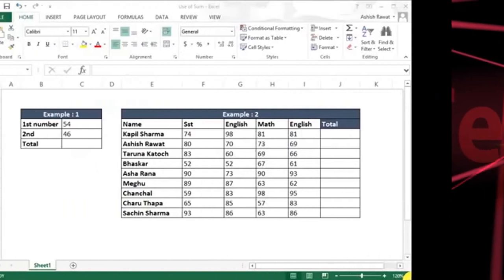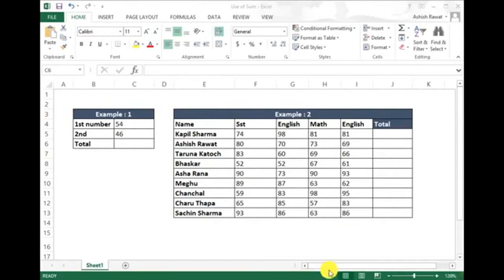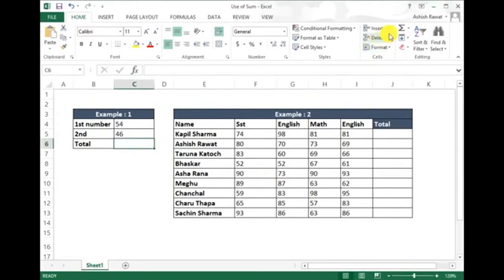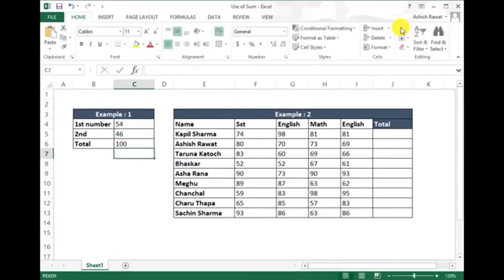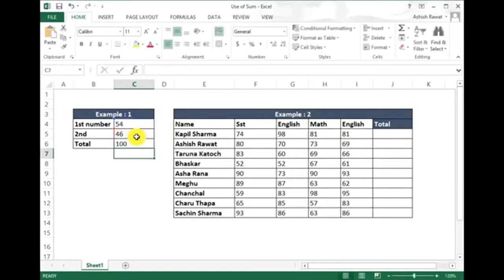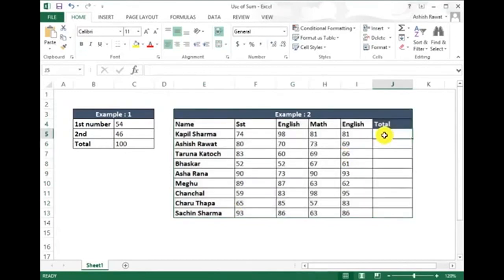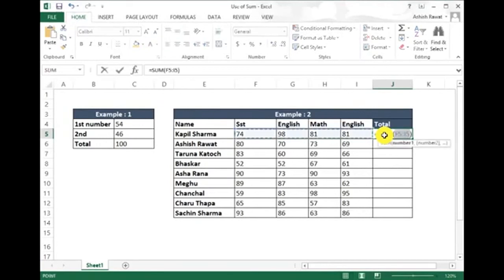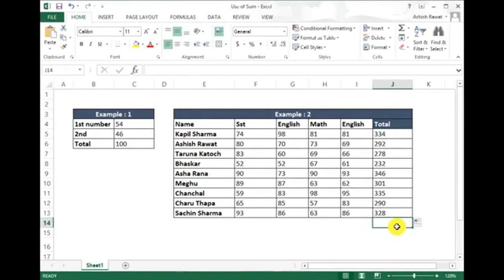How To Use Sum Function in Excel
* Explains how to use the SUM function in Microsoft Excel.

* Using the Sum function in Excel

* How to Use the Sum Function in Microsoft Excel.